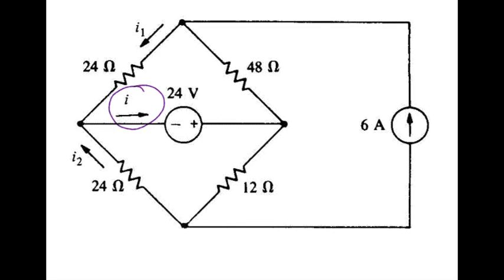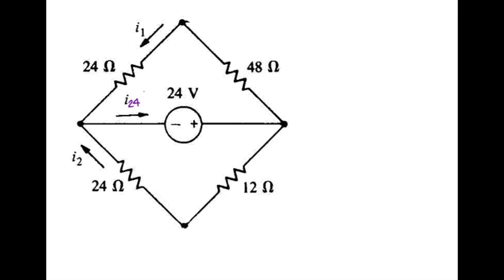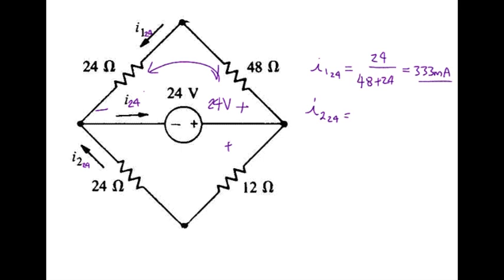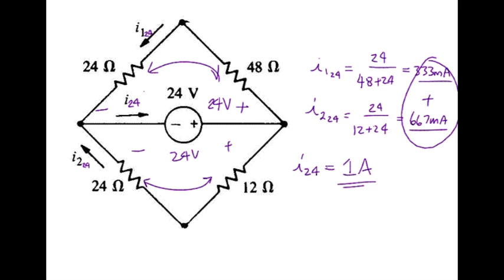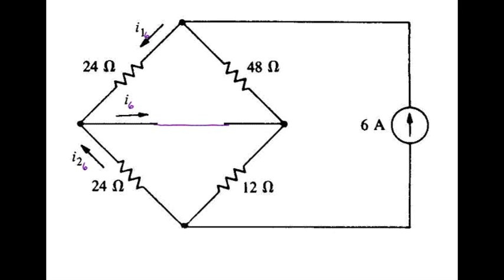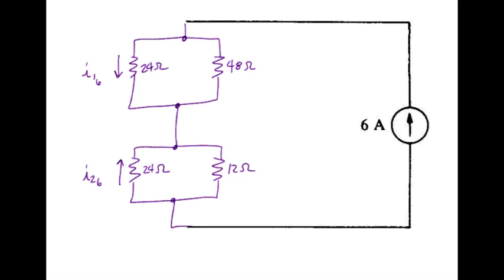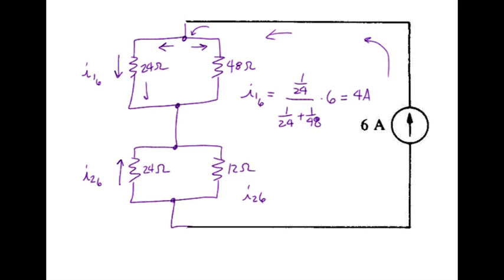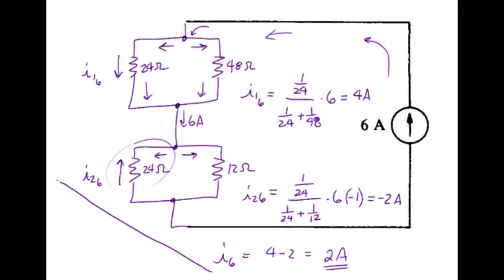dc: Superposition Example #4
Find i using superposition. Hint: Find the currents i1 and i2 first.